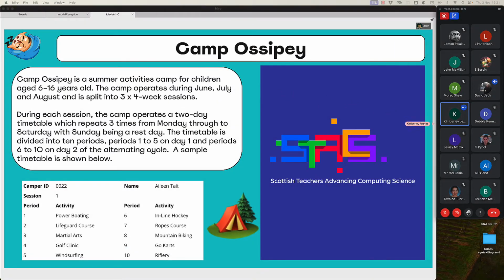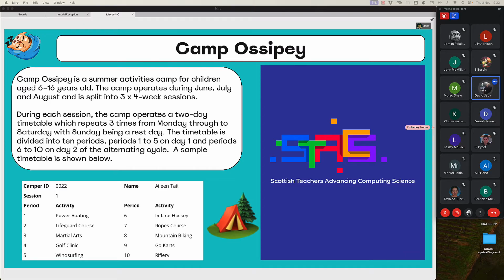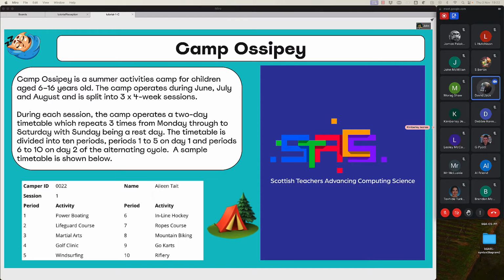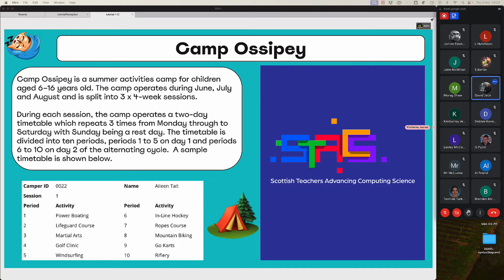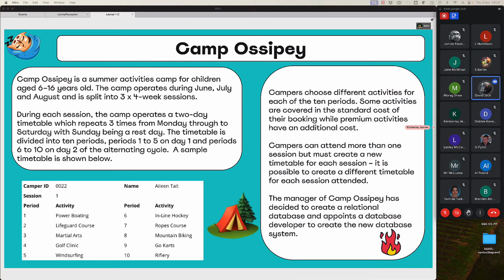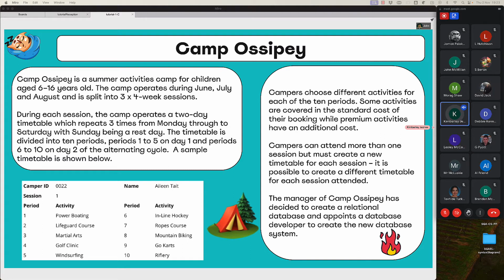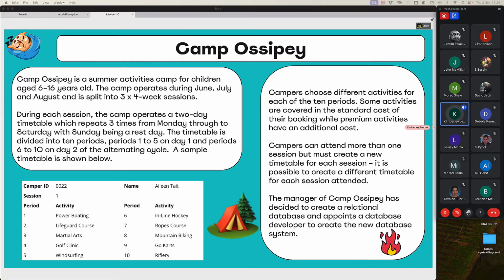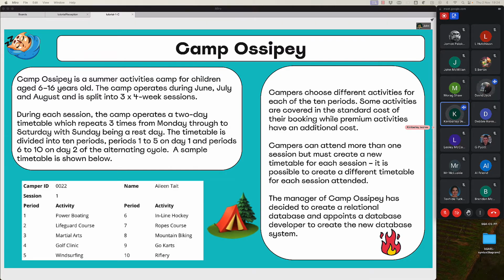DDD23-1 Sample Scenario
Introduction to sample scenario for database.